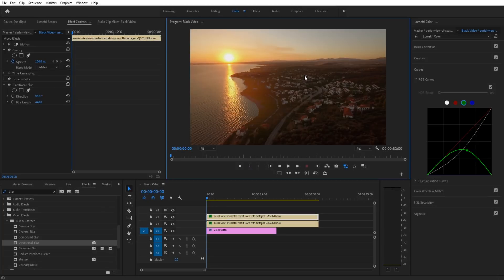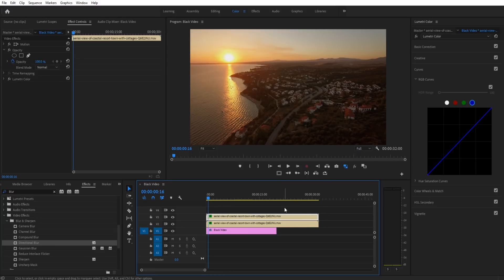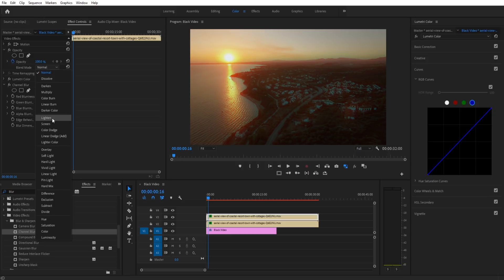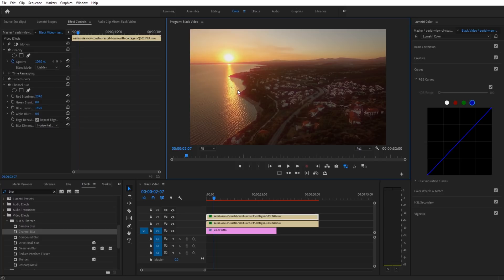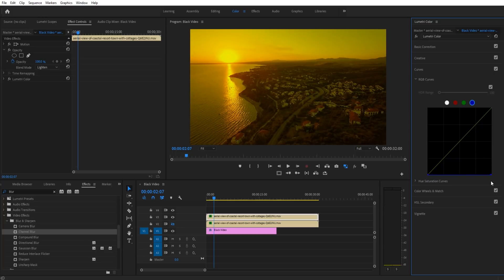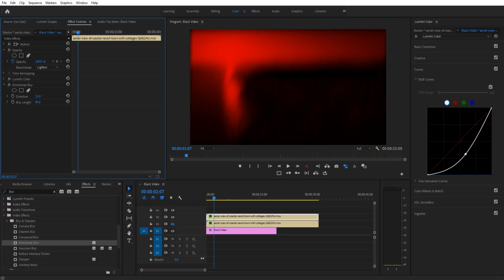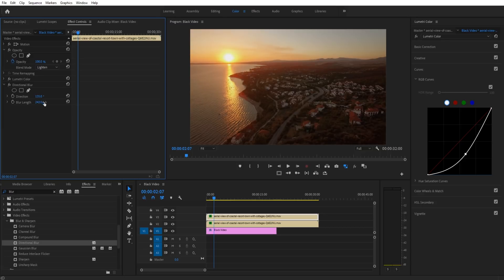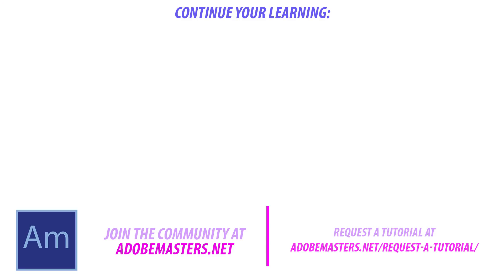How to Blur a Color in Adobe Premiere Pro CC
Today I go over how to select and blur a color in Adobe Premiere Pro CC.